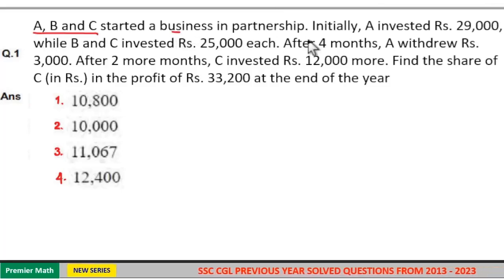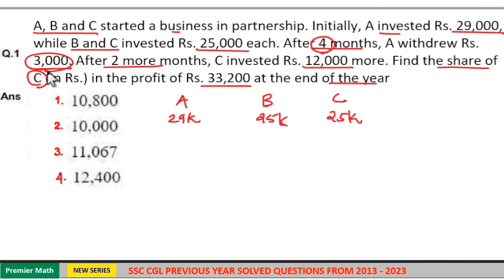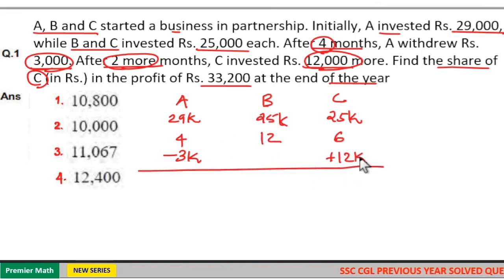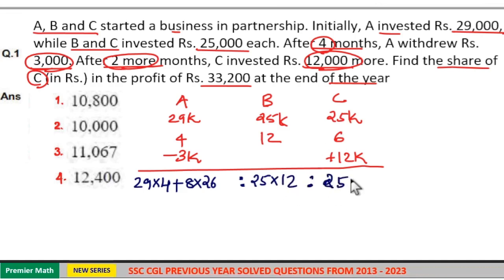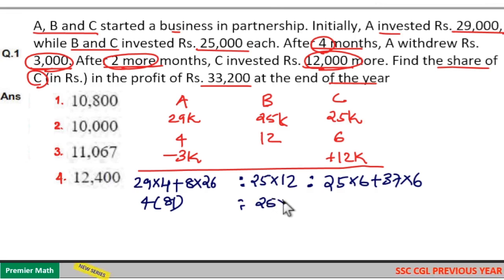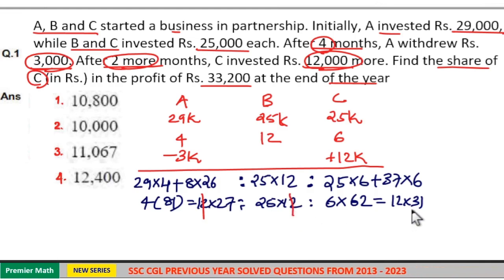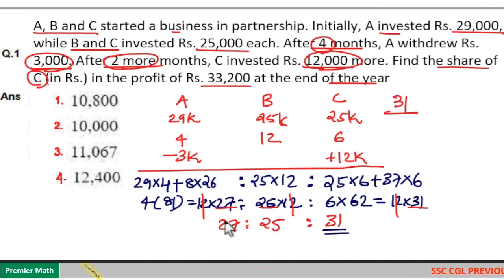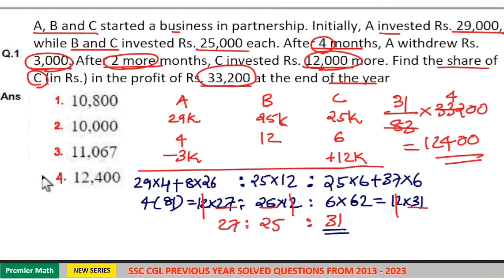A, B and C started a business in partnership Initially, A invested Rs 29,000, while B and C invest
A, B and C started a business in partnership. Initially, A invested Rs. 29,000, while B and C invested Rs. 25,000 each. After 4 months, A withdrew Rs. 3,000. After 2 more months, C invested Rs. 12,000 more. Find the share of C (in Rs.) in the profit of Rs. 33,200 at the end of the year ?